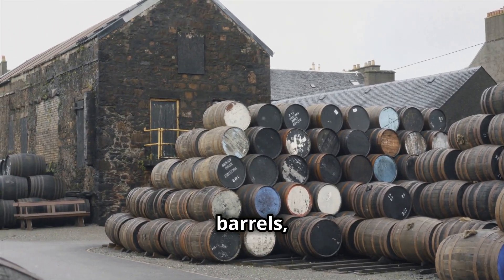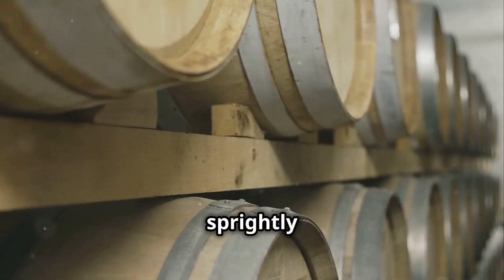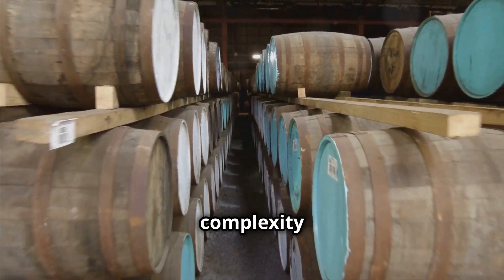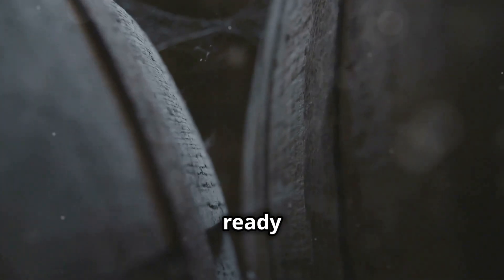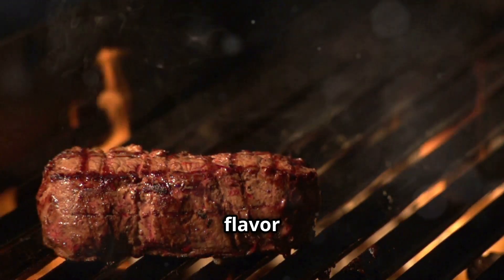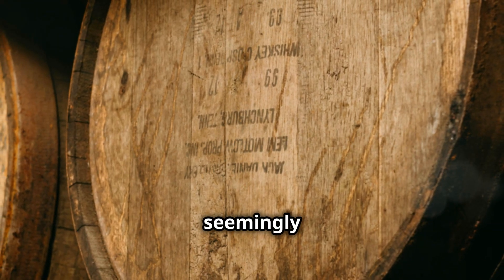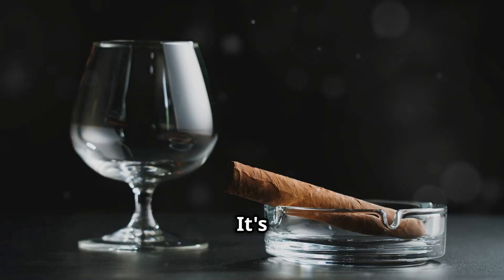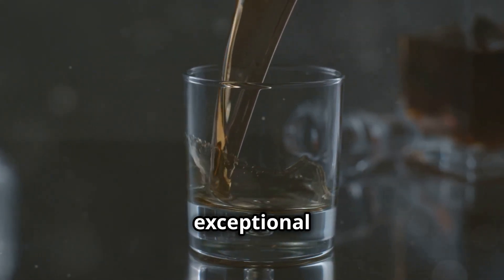Whisky Casks & Barrels: A Deep Dive